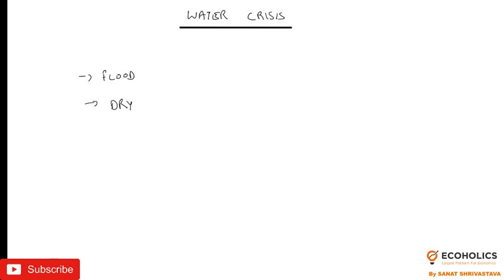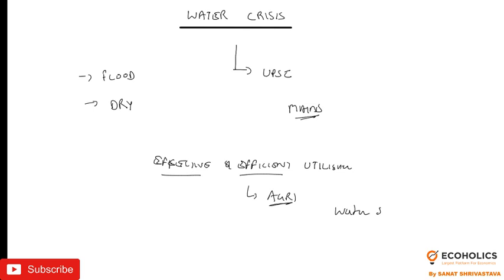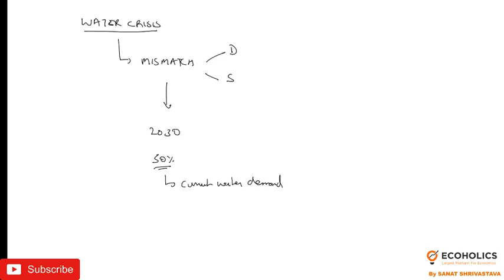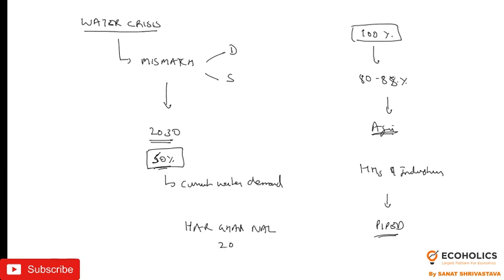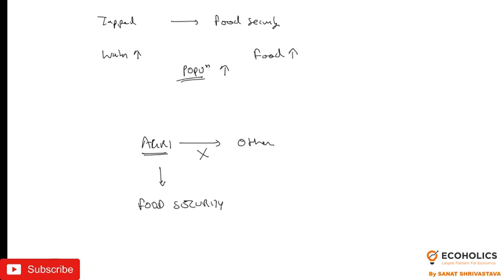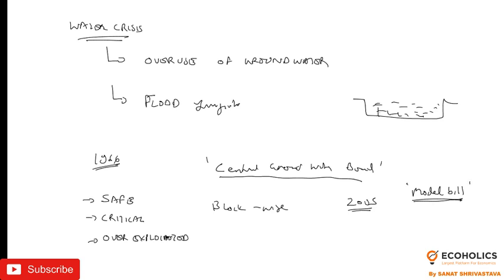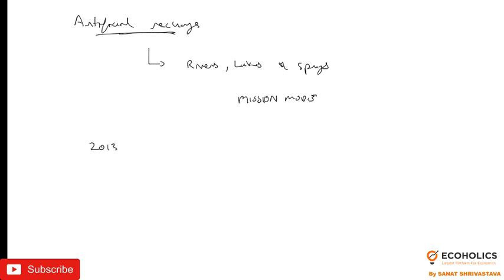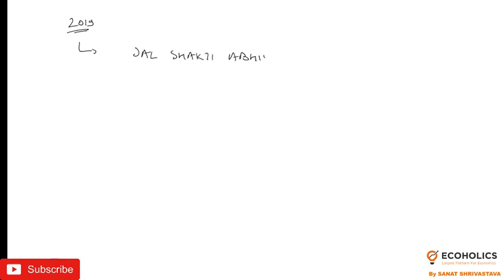Future of Water Availability in India | Current Economics Discussion and Analysis 15th Nov 2019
(Asst. Prof. SANAT SHRIVASTAVA  is a Faculty of Economics at an Institute for IAS, New Delhi)

Contact Sanat sir - 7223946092 (Whatsapp Number)
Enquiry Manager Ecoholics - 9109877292